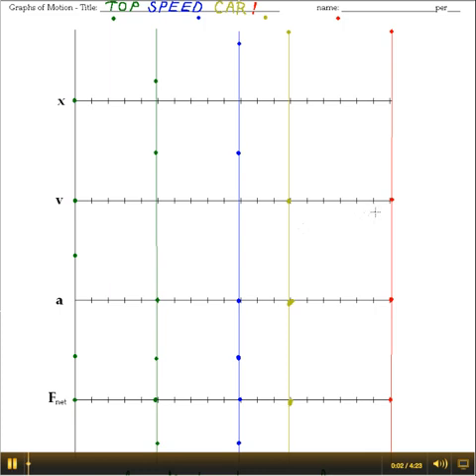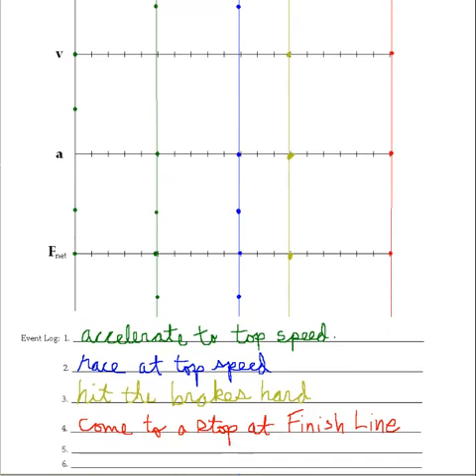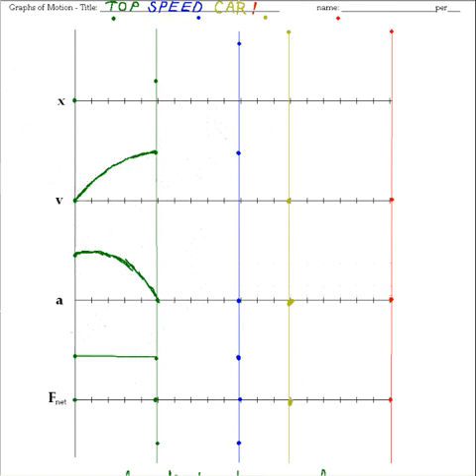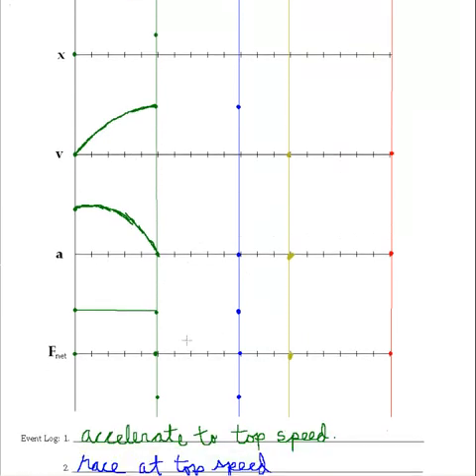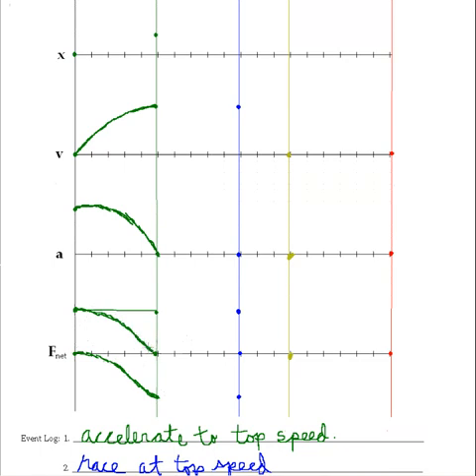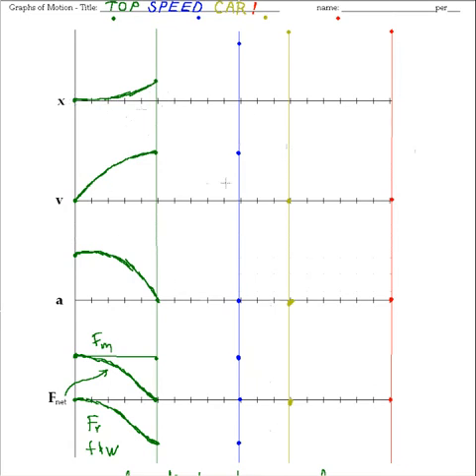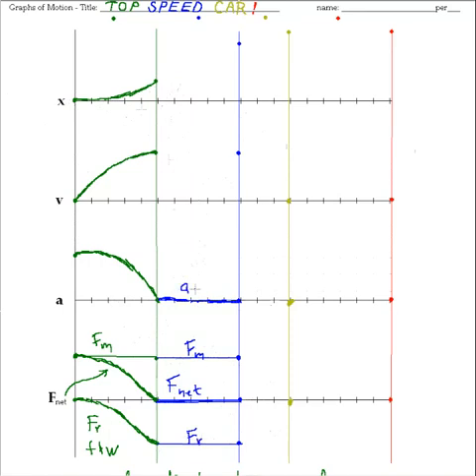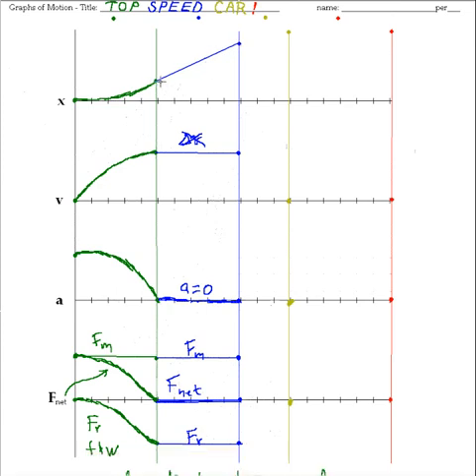Top Speed Car xvaF graphs (video pt 1)